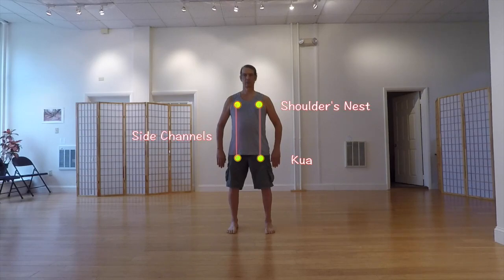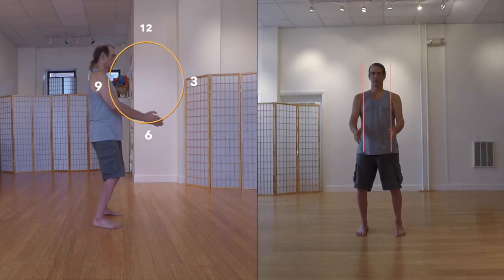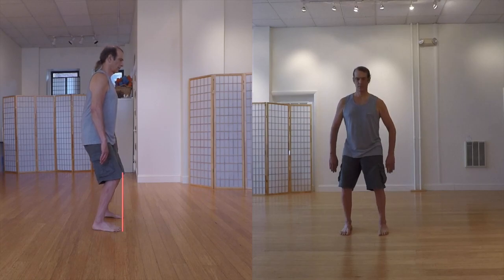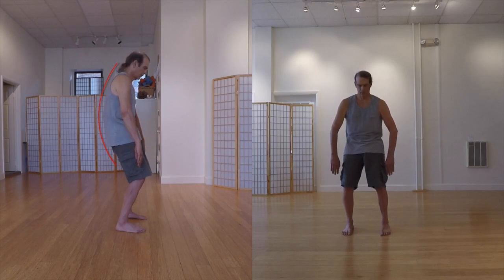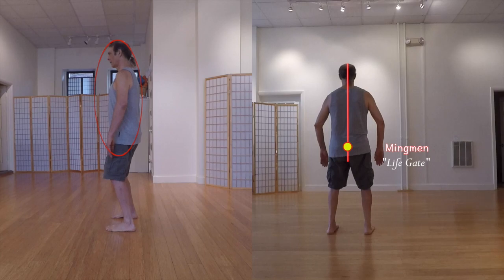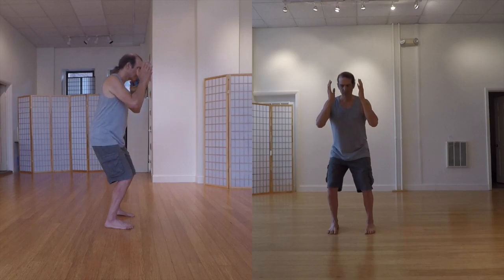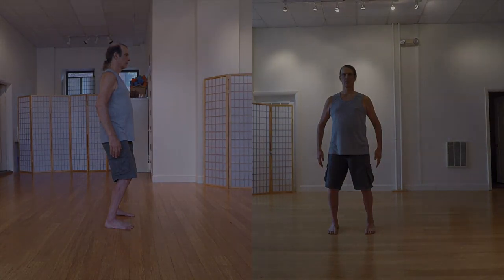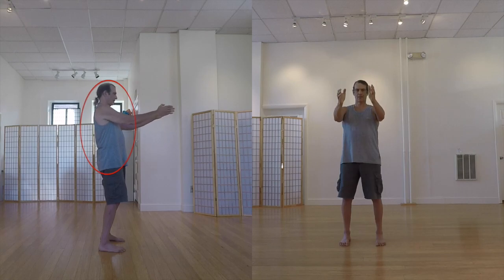Taiji Ruler/Circling Hands Qigong with Microcosmic Orbit and Related Energetics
Taiji Ruler, also known as Taiji Circling Hands, is a traditional qigong practice with many variations and offshoots. This is a demonstration of two versions of the most common way it’s practiced, including some neigong components and the Microcosmic Orbit. On the surface it’s very simple, but you’ll see there are many subtle parts that are not obvious, and those are the things that make it such a powerful practice. Almost every aspect presented here can be incorporated into the taiji form and into other intermediate and advanced qigongs, such as The Marriage of Heaven and Earth, as taught by Daoist master B.K. Frantzis.

If you want to learn Circling Hands, or would like more information about the many styles of qigong I teach, visit my